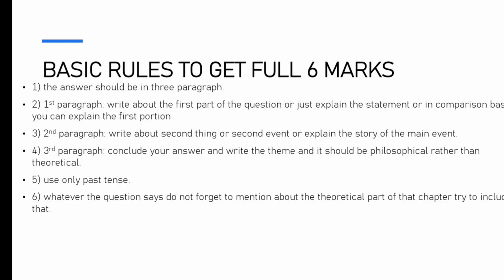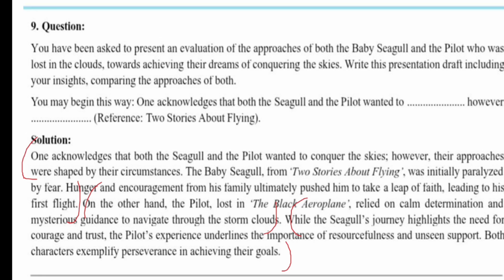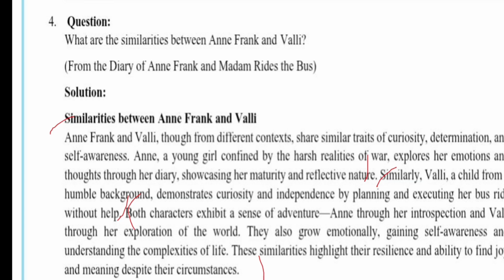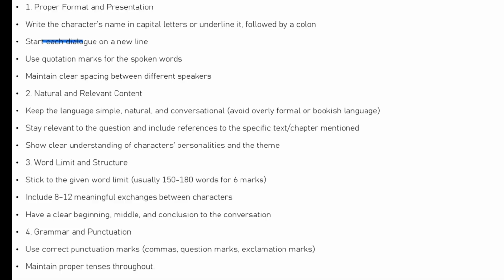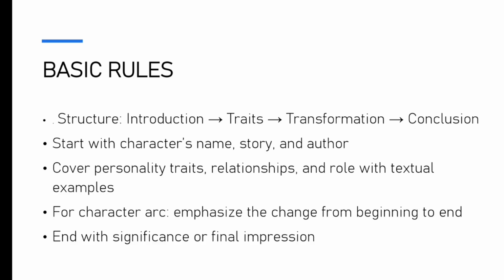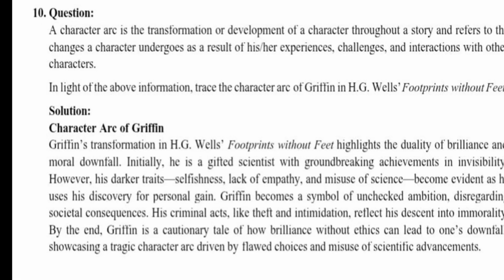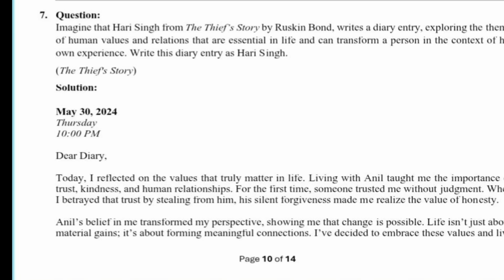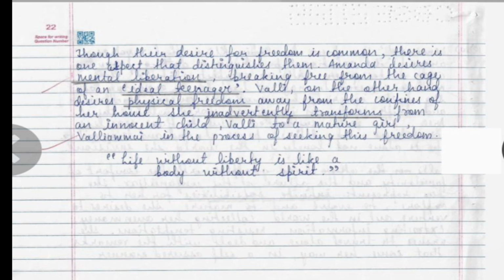How to Score Full 6/6 in English ✨ Expected Questions + Toppers Copy | Class 10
Struggling with English 6 mark questions in Class 10? 😰
This video is your complete board exam weapon 💯

In this video, I’ve covered:
✅ Most Expected 6 Mark Questions for English Board Exam 2026
✅ Competency-Based Questions (as per latest pattern)
✅ All Important Formats explained clearly:
– Diary Entry ✍️
– Dialogue Writing 💬
– Comparison Based Question 📊
– Long Answer / Analytical Questions
✅ Toppers’ Answer Sheet analysis (how they score full marks)
✅ Proper format + keywords + examiner-friendly language

📌 If you want to score 90%+ in English, this video is a must-watch.
📌 Perfect for last-minute revision before exams.

💬 Comment “6/6” if you want a part 2 with more expected questions